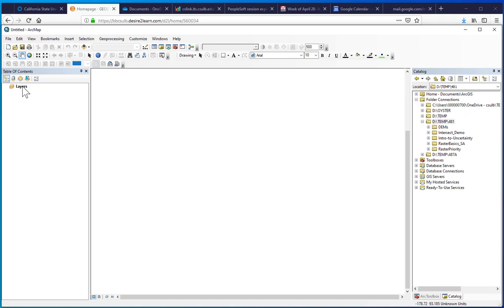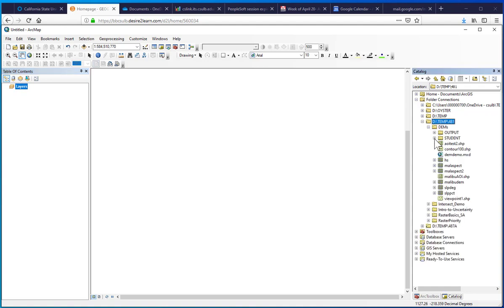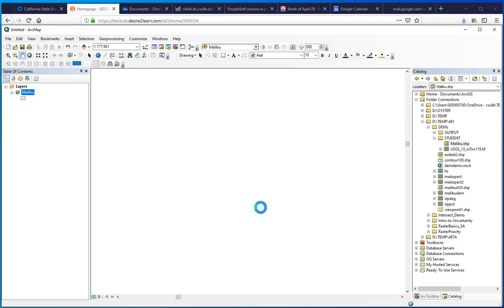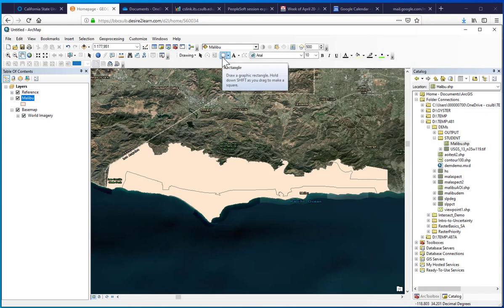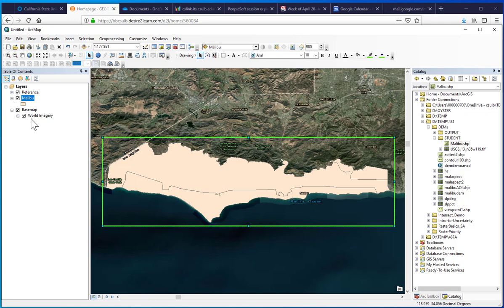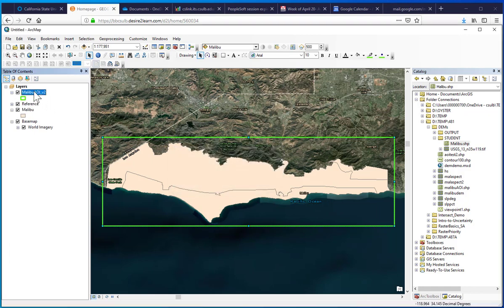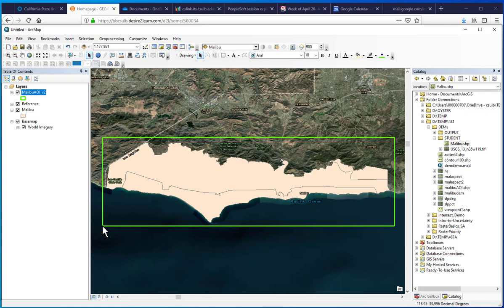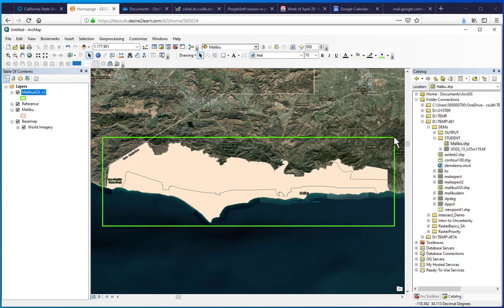DEMs obtaining an AOI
Obtaining an Area of Interest (AOI) in decimal degrees for use in downloading GIS data form the web.